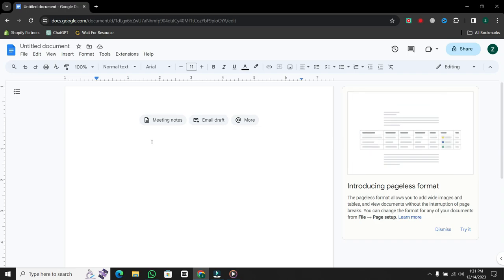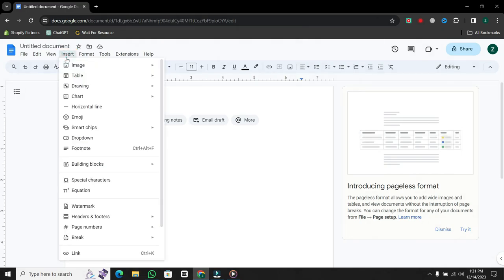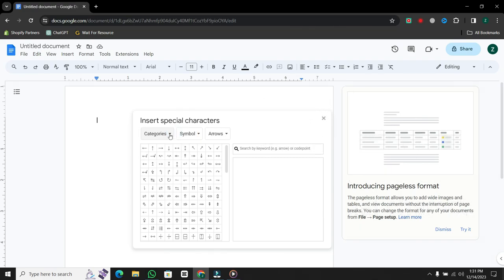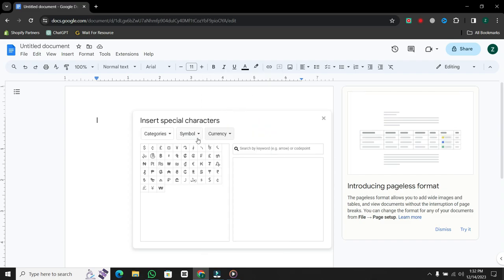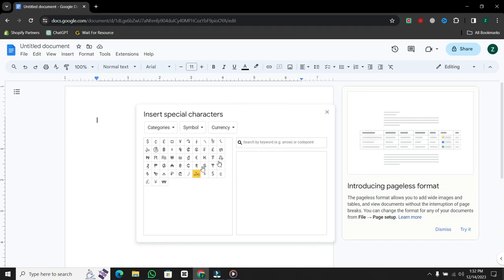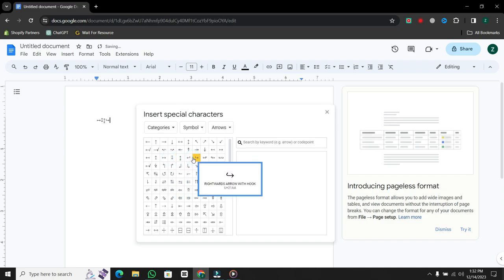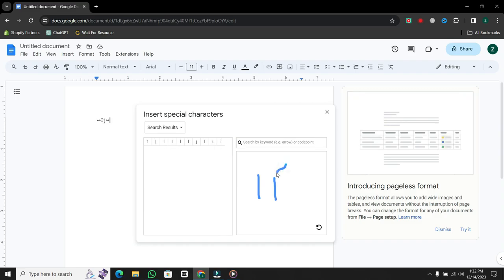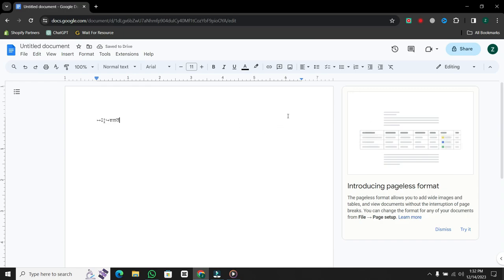How To Insert Special Characters In Google Docs | Easy Guide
Unlock the power of expression in your Google Docs! Learn how to insert special characters effortlessly with our step-by-step guide. Enhance your document creation with symbols, accents, and more. Discover the tricks to easily include special characters in Google Docs, making your content stand out. Watch now for a seamless tutorial on inserting special characters in Google Docs and elevating your document editing game. Say goodbye to limitations and hello to endless possibilities – make your content uniquely yours!